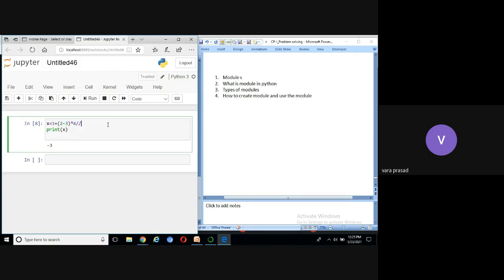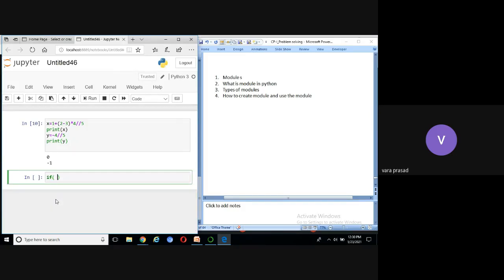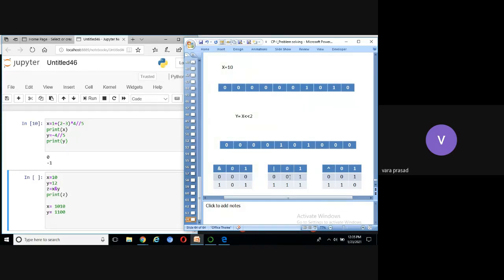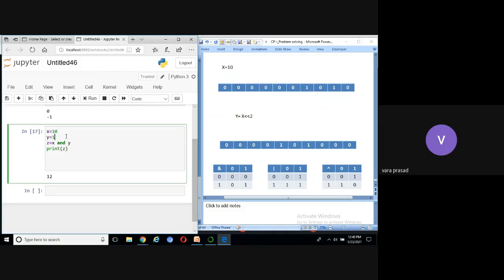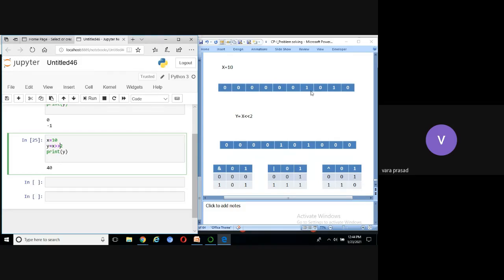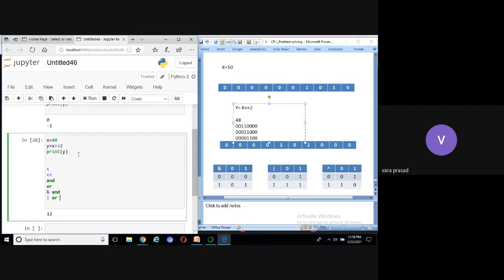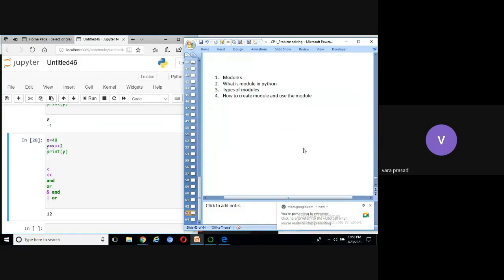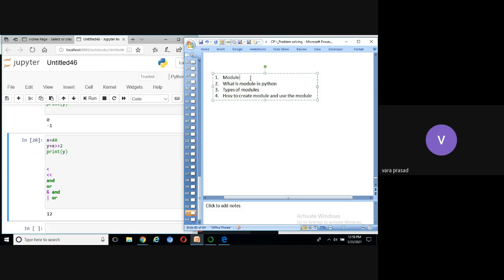CP I section II class 2021 01 22 at 22 55 GMT 8